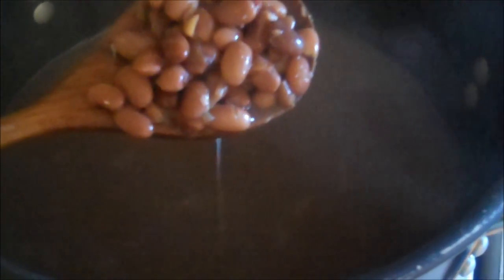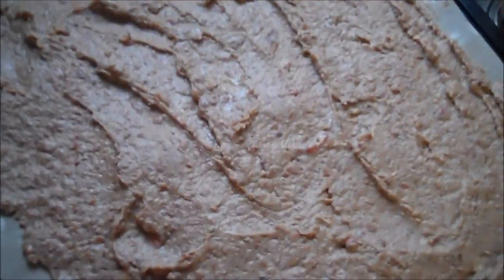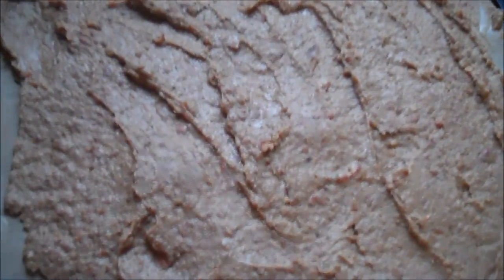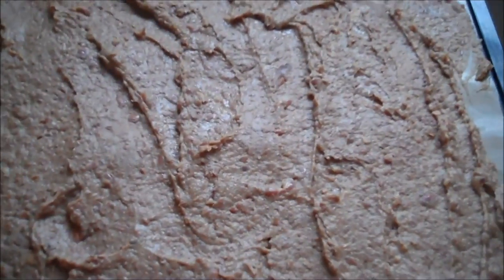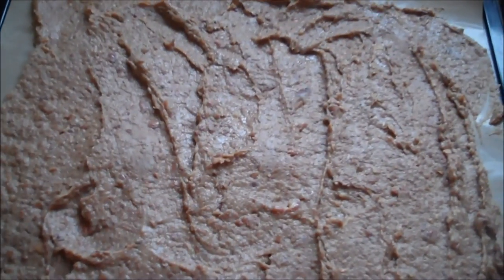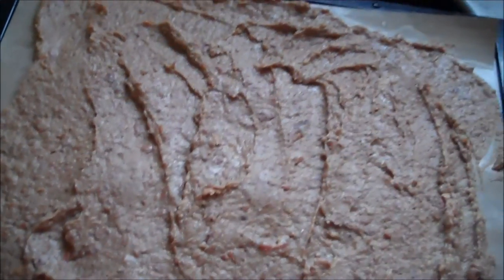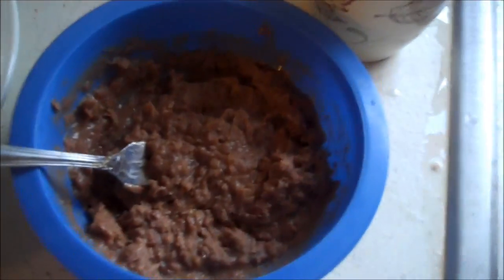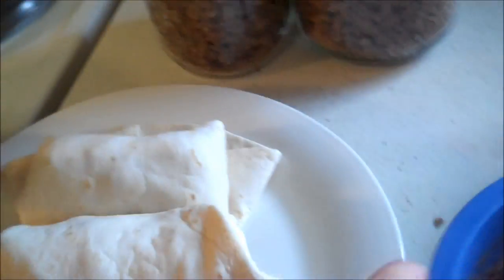Dehydrating Refried Beans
Preppers why purchase re-fried beans in the can when they are so easy to make by dehydrating your cooked beans. Blessings!